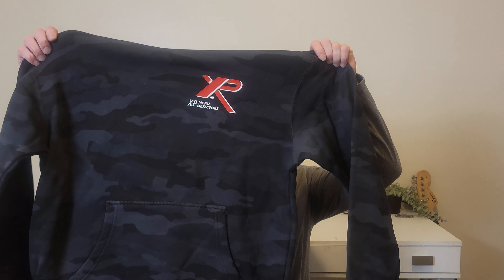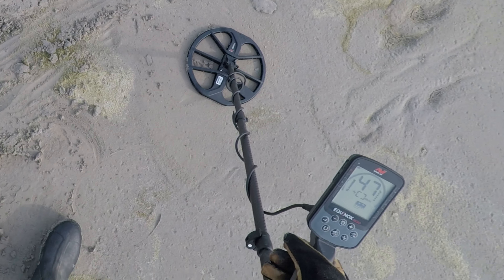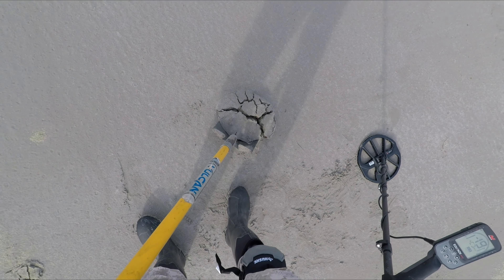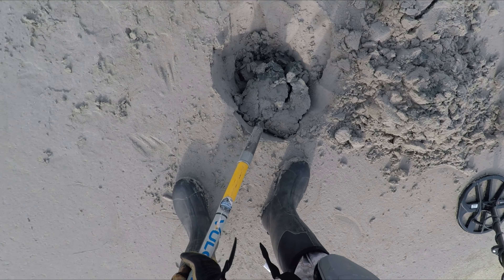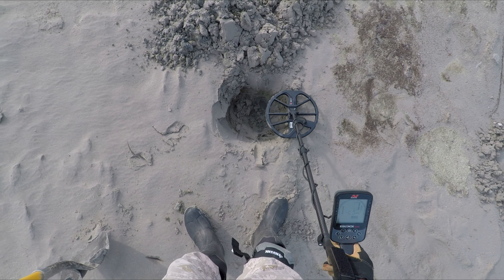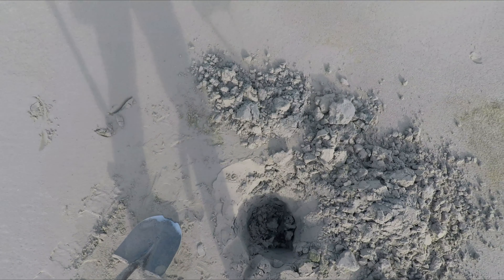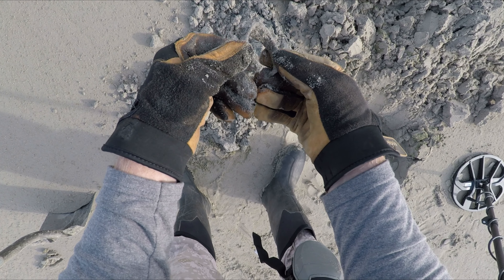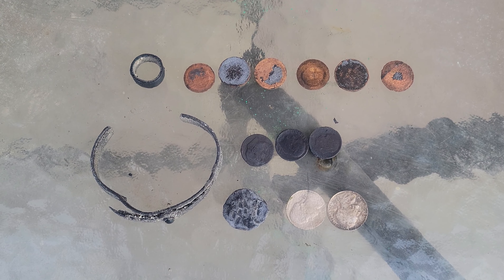Minelab Equinox 900 Beach Metal Detecting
Minelab Equinox 900 beach hunt after the 3 detector comparison. Dug some interesting stuff
Giveaway deadline is January 15th for the sweatshirt, comment to be entered. random number generator will be used to determine the winner.